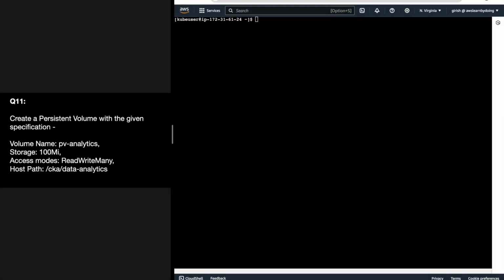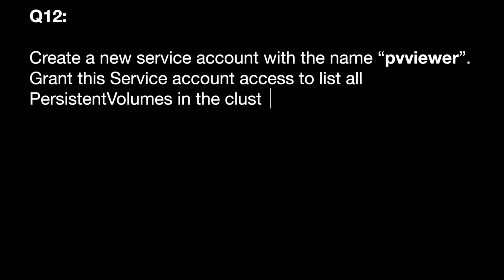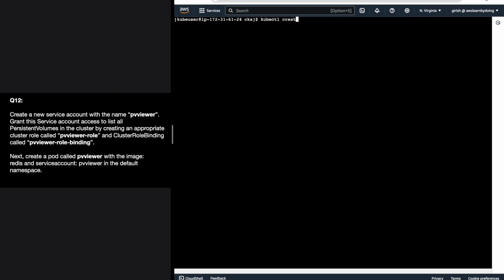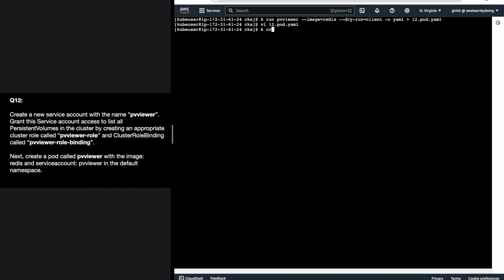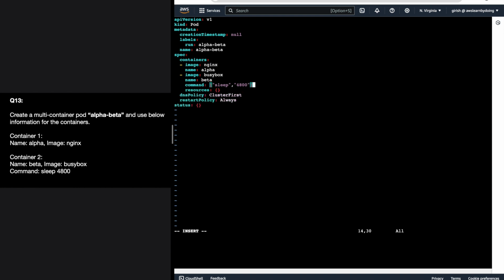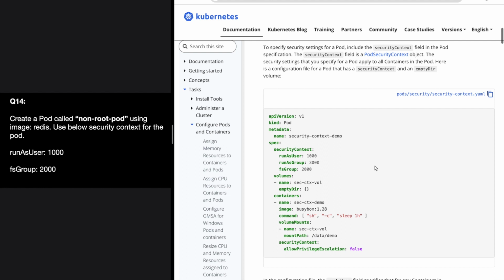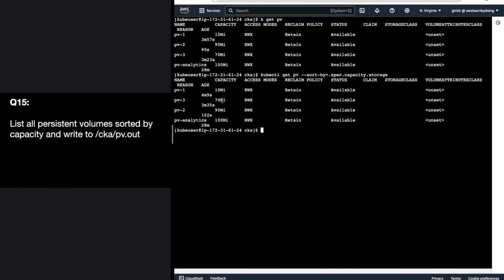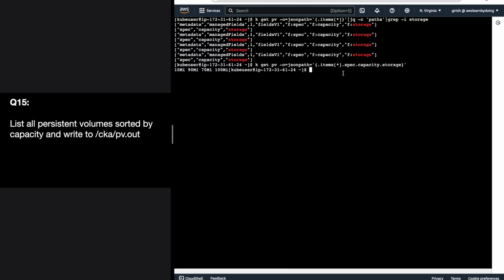Get Certified Kubernetes Administrator [CKA] - Q&A Series [Q11 to Q15]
Certified Kubernetes Administrator [CKA] Q&A Series

Welcome to the Certified Kubernetes Administrator [CKA] Q&A Series! This series is designed to help you ace the CKA exam by providing a comprehensive collection of questions and answers. Whether you're just starting your Kubernetes journey or aiming to enhance your skills, this series has something for everyone.

In each episode, we'll cover a mix of simple and advanced questions, tackling real-world scenarios you're likely to encounter in the CKA exam. From basic concepts to complex configurations, we've got you covered.

Join us as we dive deep into the world of Kubernetes, demystifying its intricacies and preparing you for success. Let's conquer Kubernetes together, one question at a time!

00:00 [ Q11 ] Create Persistent Volume
02:35 [ Q12 ] Create cluster role and Cluster role binding
07:43 [ Q13 ] Create Multi-container POD with commands
10:16 [ Q14 ] Use Security Context with PODS
12:48 [ Q15 ] Sort Persistent Volumes by Capacity

Bonus for students preparing for Linux Foundation certifications

If you're exploring certifications in the cloud-native and open source space, the Linux Foundation offers training and exams across areas like Kubernetes, Linux, DevOps, and more.

(Using the code may also support my writing at no extra cost to you.)